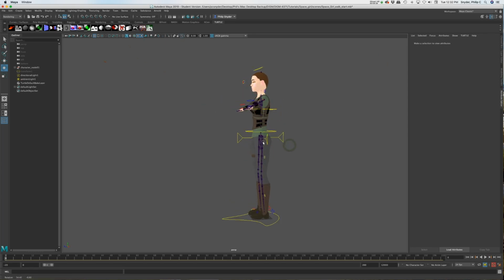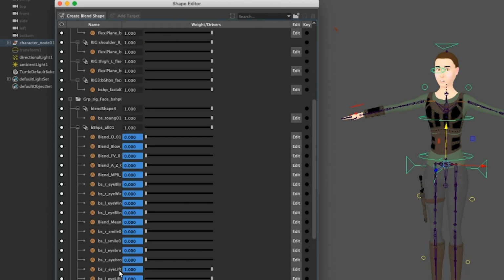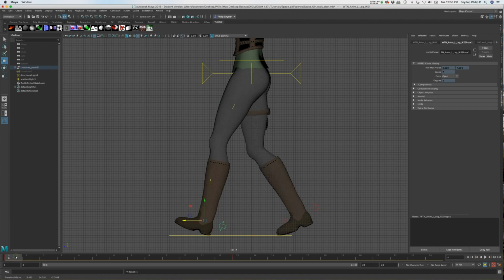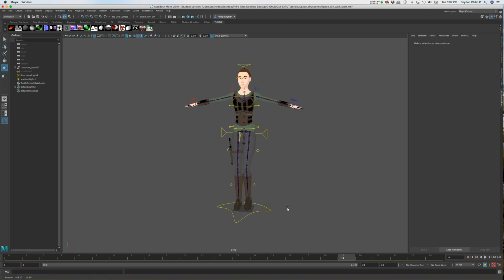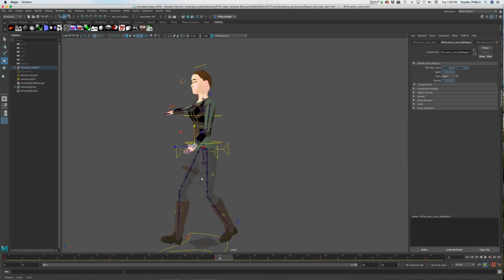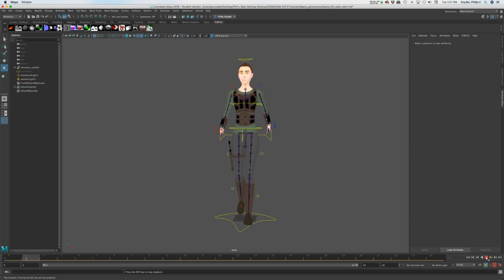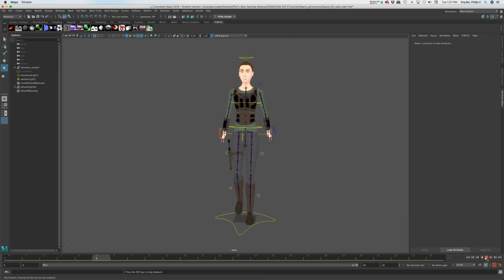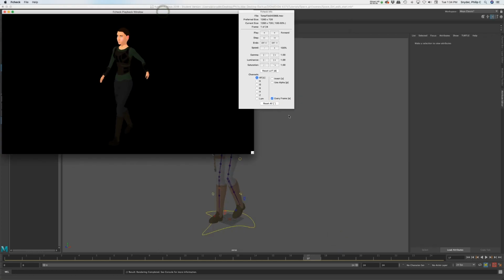DIGM 4371 Lab Tutorial 8 Walk-Cycle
In this tutorial, Prof. Snyder shows you how to, "step-by-step," animate a walk-cycle with a fully rigged 3D CGI character, "Space Girl."